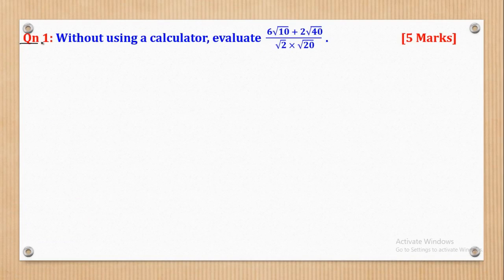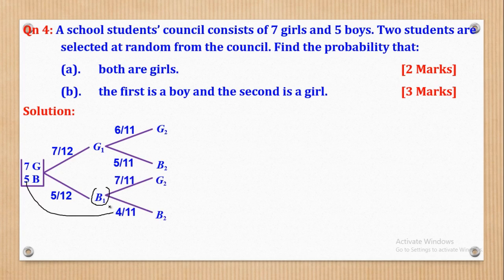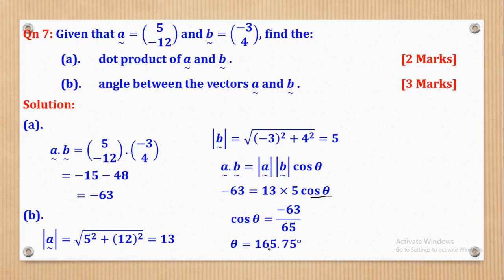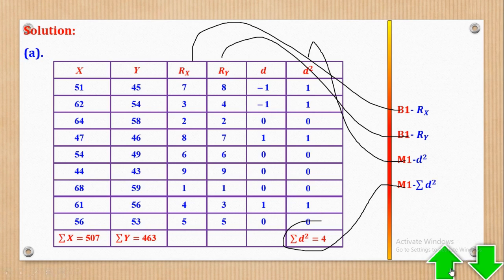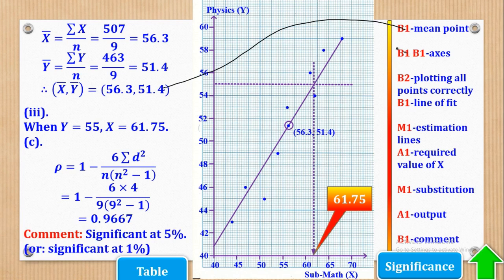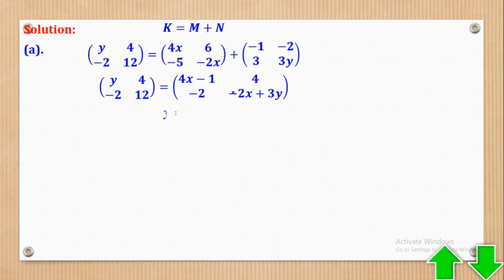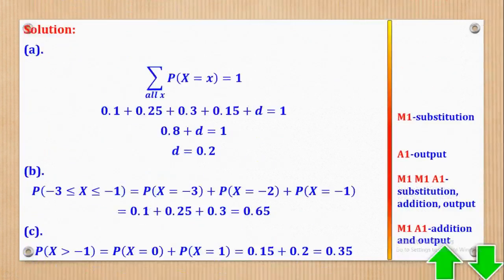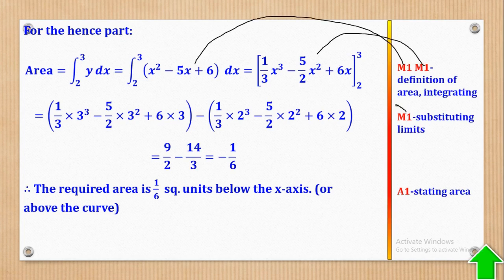003B - S5 SUBMATH 1 BOT 3 EXAM 2021 | MARKING GUIDE | FOR SENIOR 5 & 6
In this video I take you through the solutions for S5 subsidiary Math Paper 1 Exam for beginning of term three 2021.